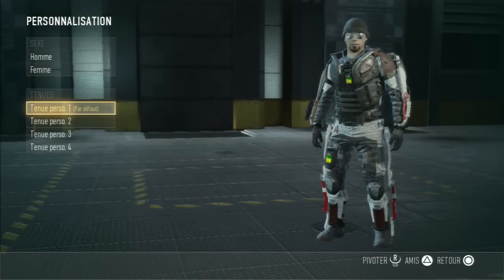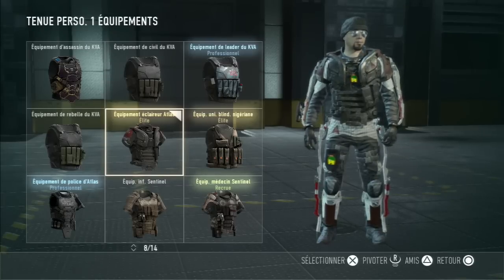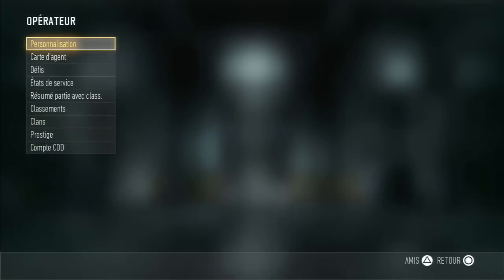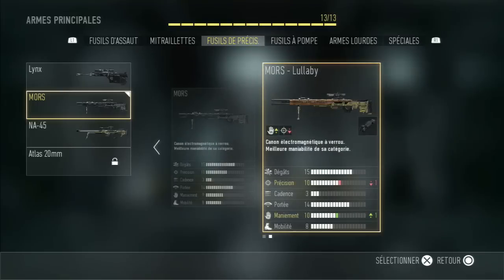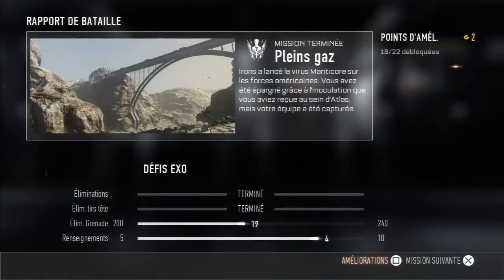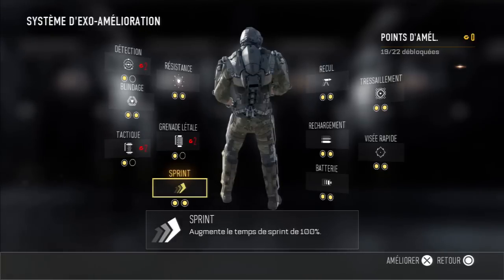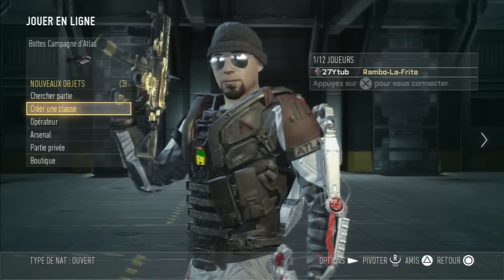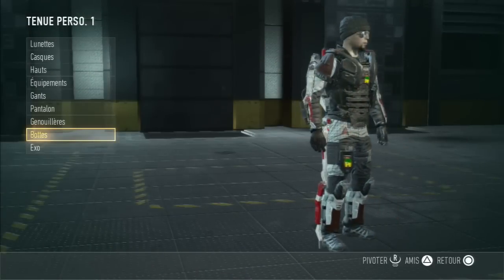[Tuto] comment débloquer les items cachés de Advanced Warfare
Hey salut a tous aujourd'hui je vous propose un tuto pour débloquer quelques équipement caché/secret

Voila j espère que cette vidéo vous auras plus

Sur se garder la patate et ciao tout le monde

Code réduction : lebossdu6560gamo7